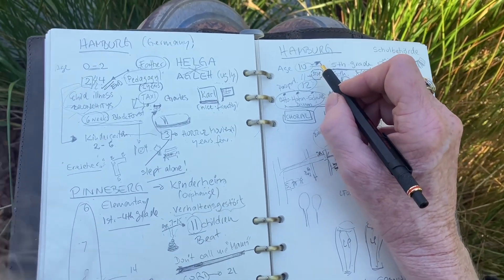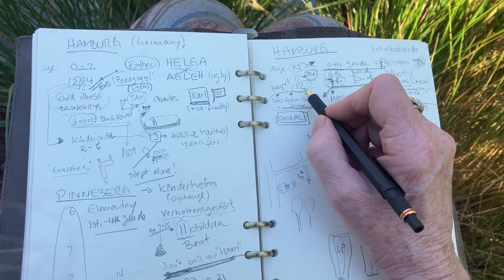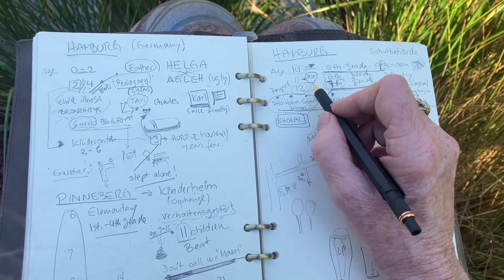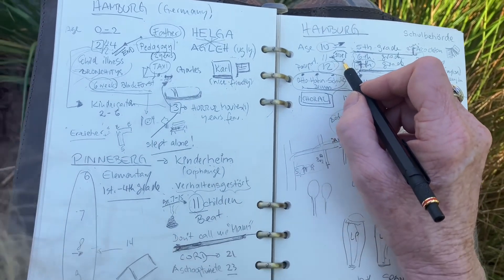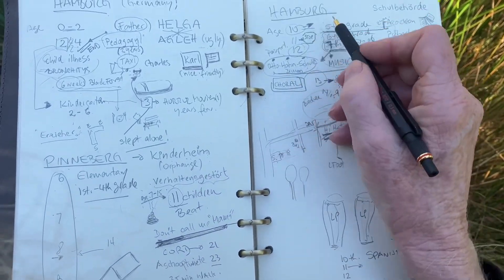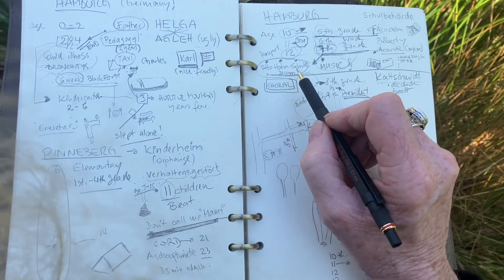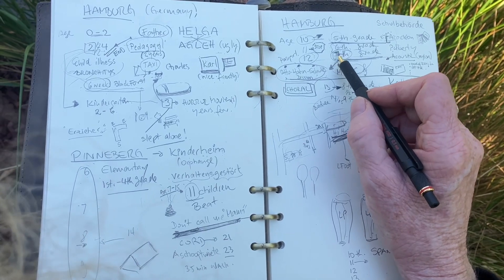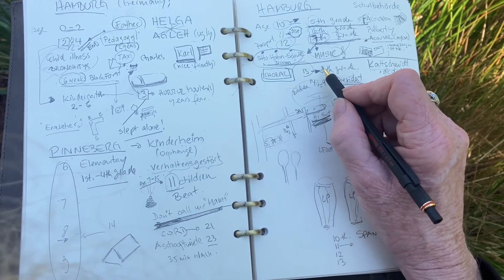207-11 The ABYSS